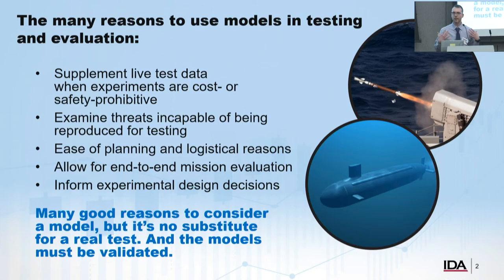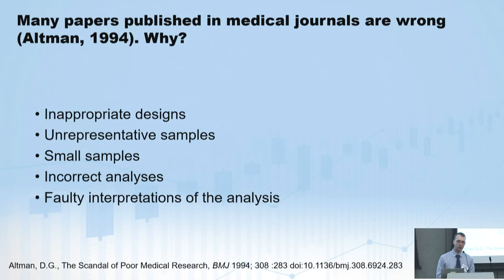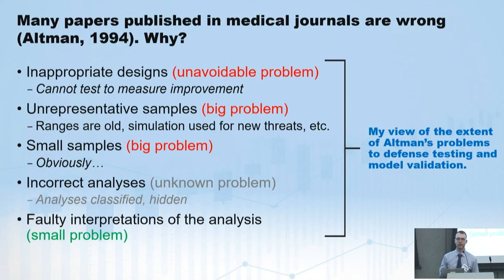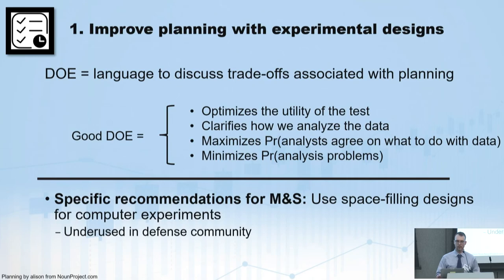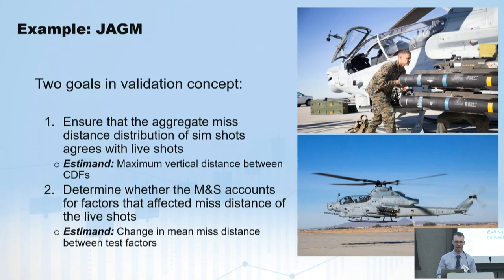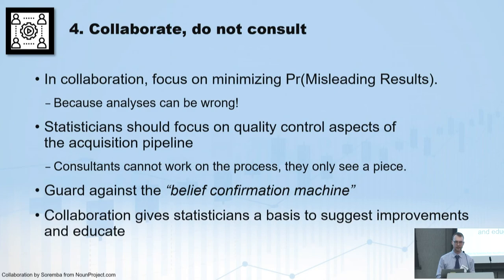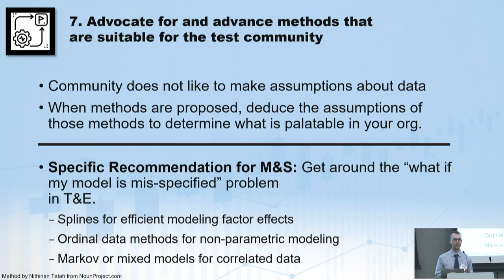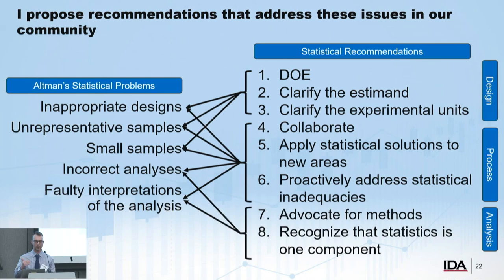What statisticians should do to improve M&S validation studies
Presenter:  John Haman (IDA)

It is often said that many research findings — from social sciences, medicine, economics, and other disciplines — are false. This fact is trumpeted in the media and by many statisticians. There are several reasons that false research is published, but to what extent should we be worried about them in defense testing and in particular modeling and simulation validation studies? In this talk I will present several recommendations for actions that statisticians and data scientists can take to improve the quality of our validations and evaluations.